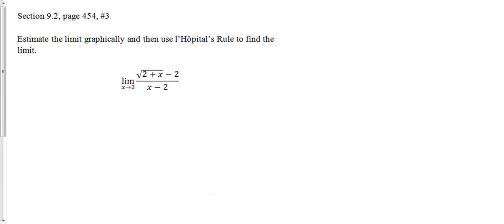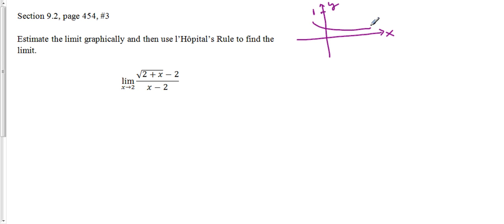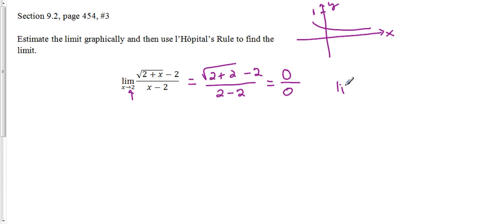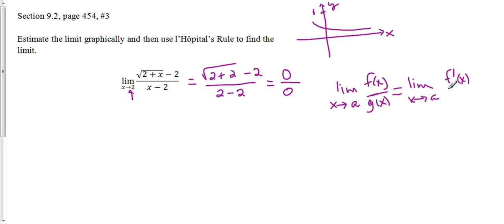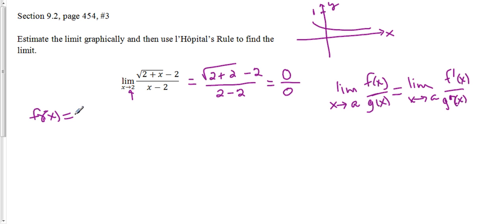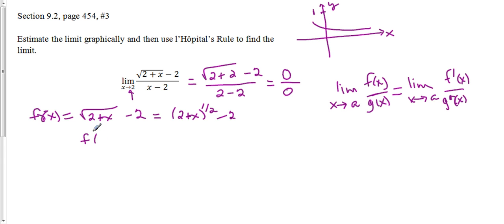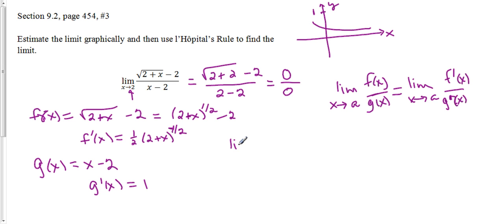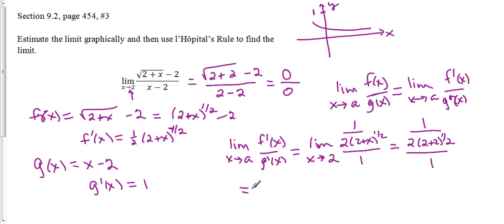9-AP Caclulus, Chapter 9, Section 2, number 3